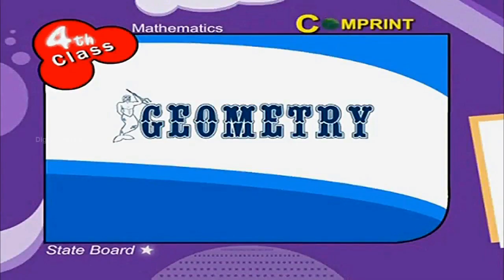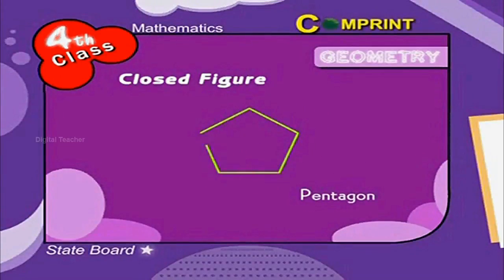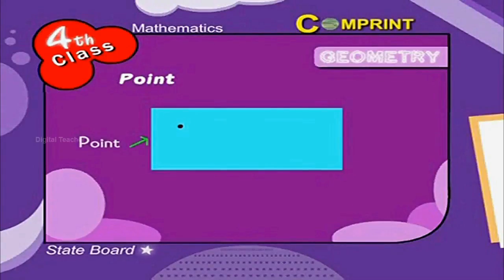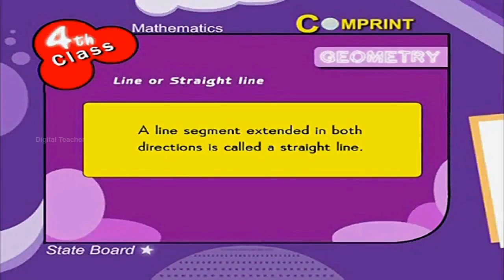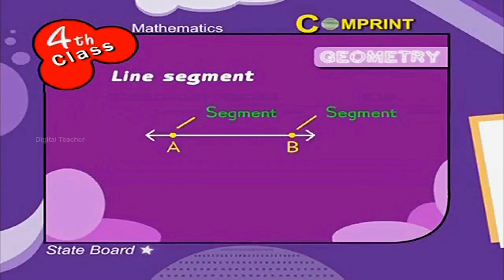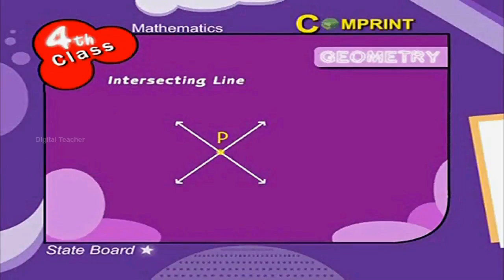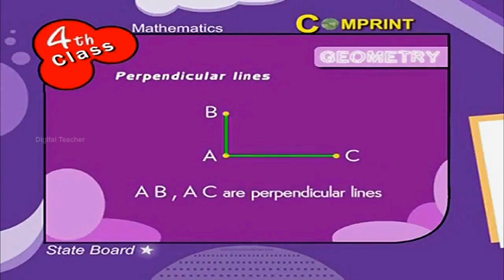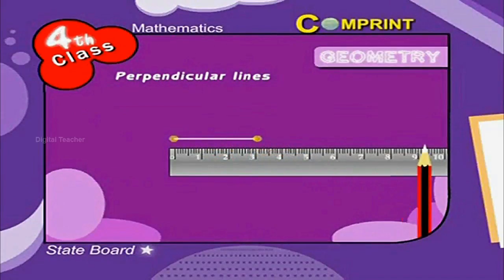Geometry | 4th Class Mathematics | Digital Teacher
Geometry, 4th Class Mathematics, English Medium. AP And Telangana State English Medium syllabus Online by Digital Teacher.